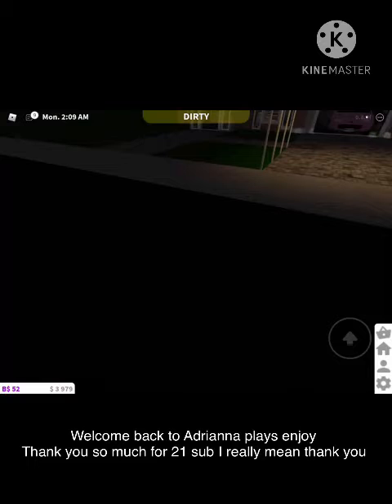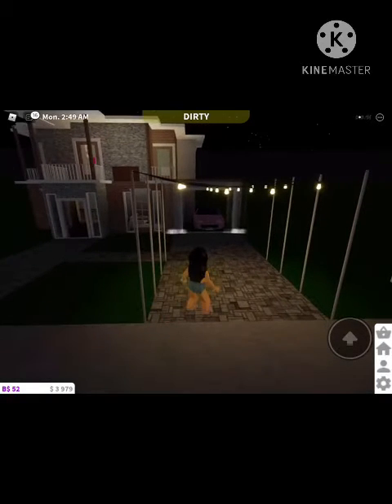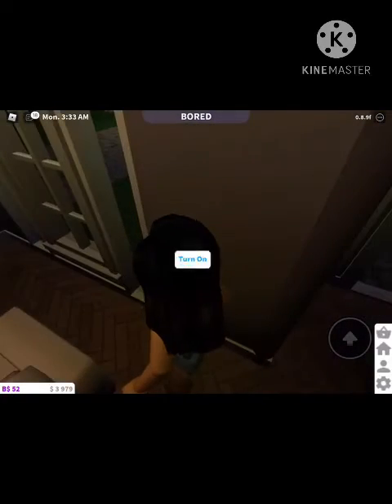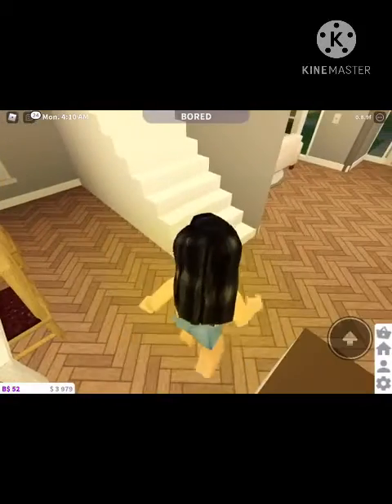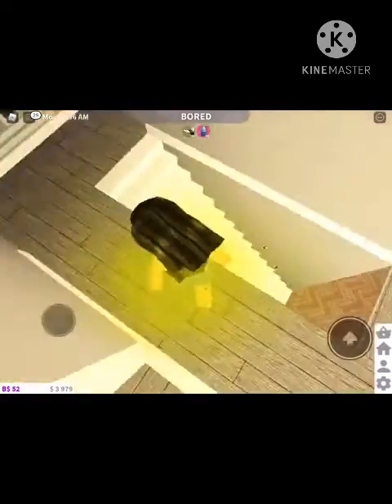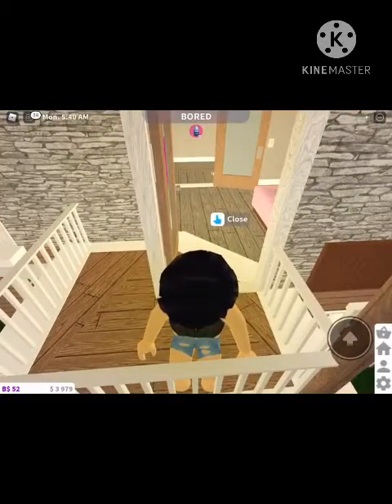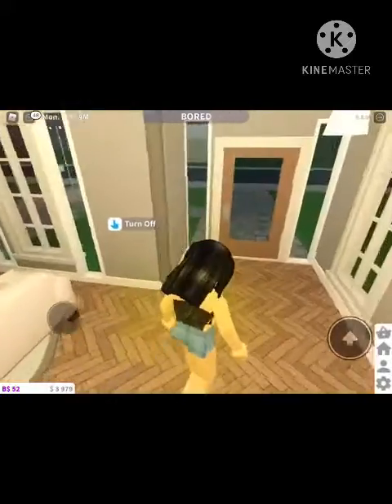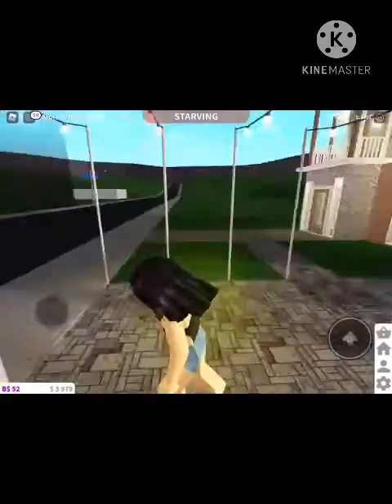Third ever house tour